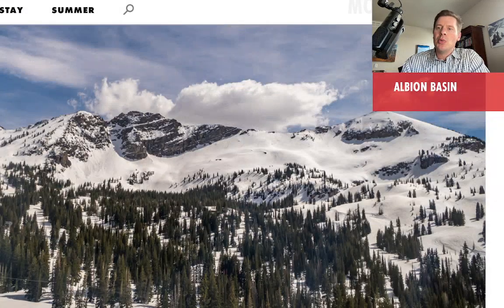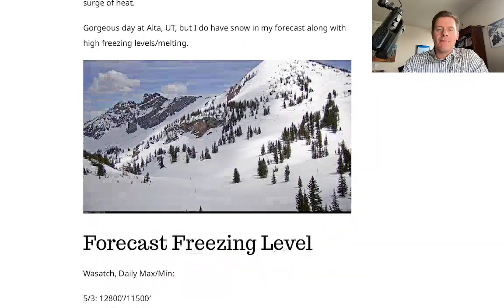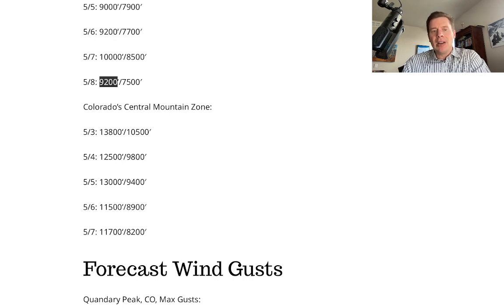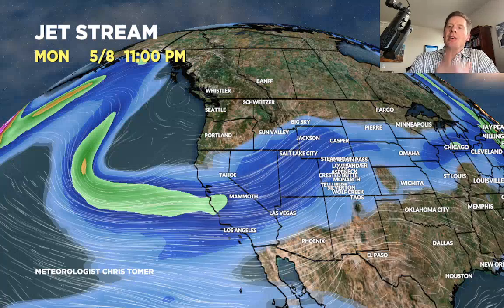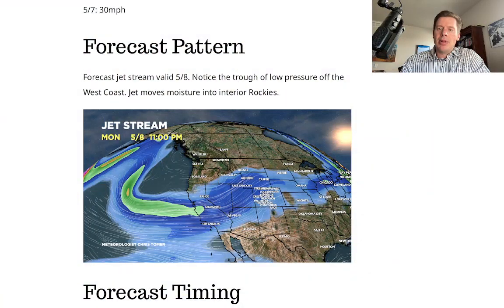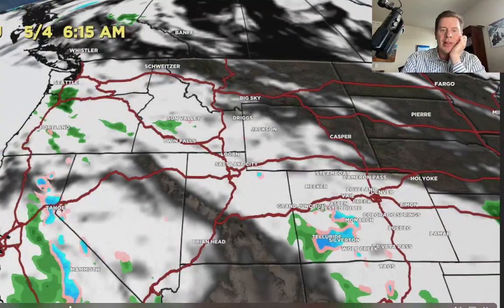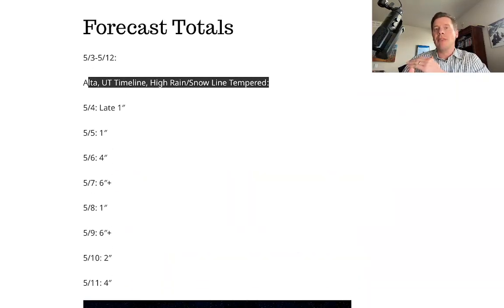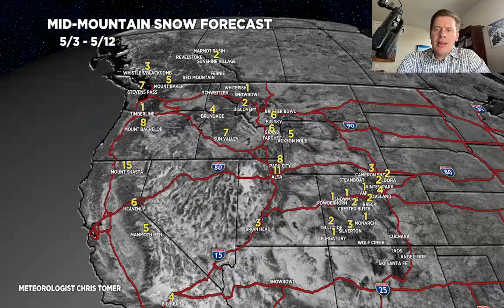Mountain Weather update 5/3, Meteorologist Chris Tomer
Wasatch could get a foot of new snow, two storm systems through 5/11, then high pressure builds.